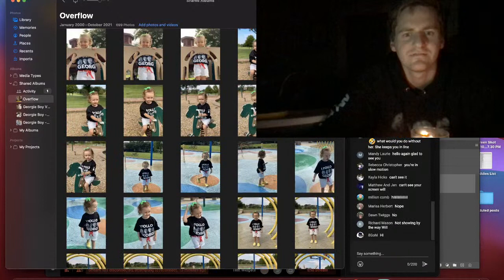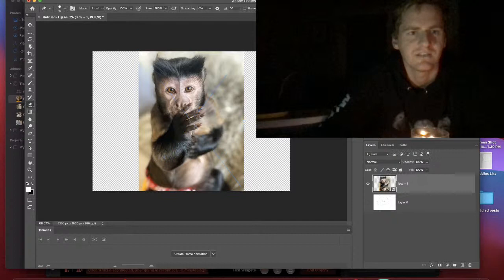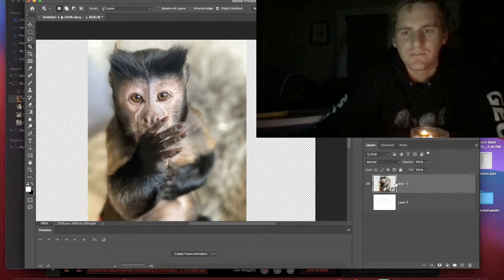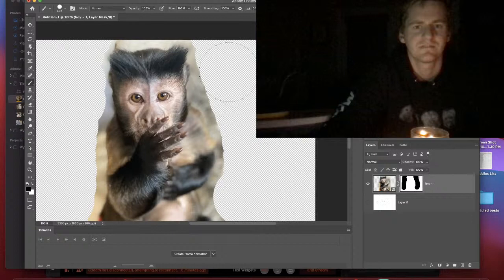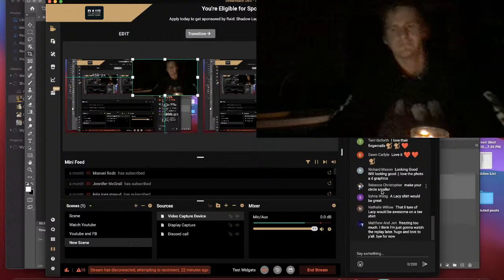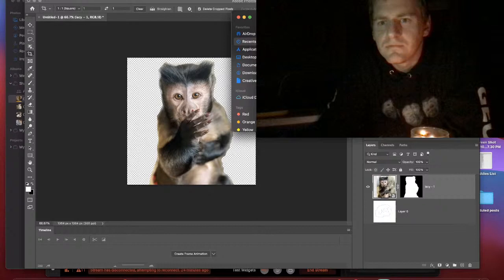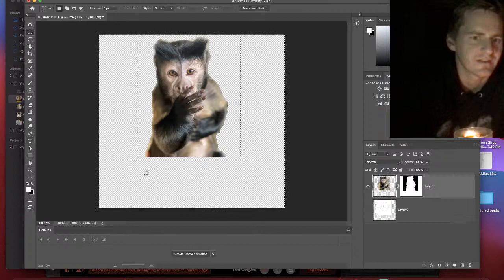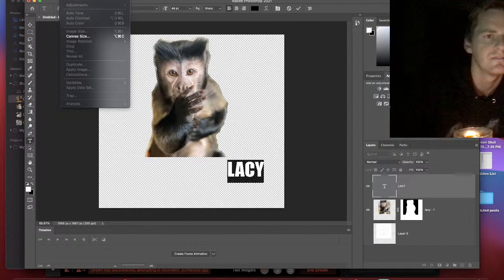Live with Lacy and Nash continued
Hang out with Nash and Lacy